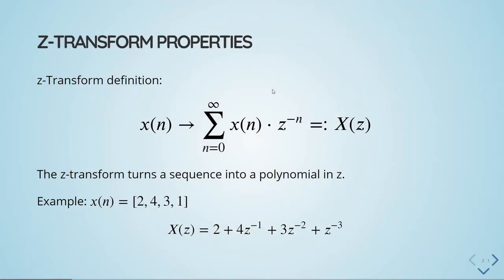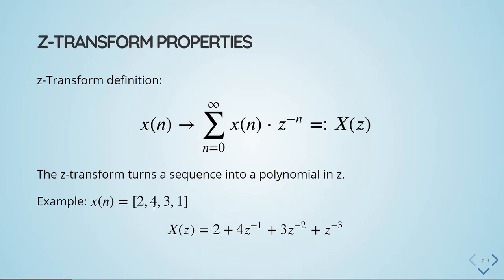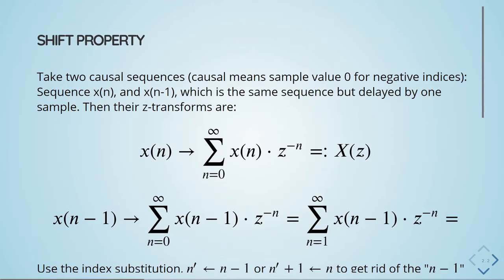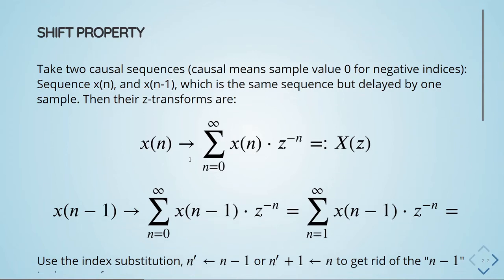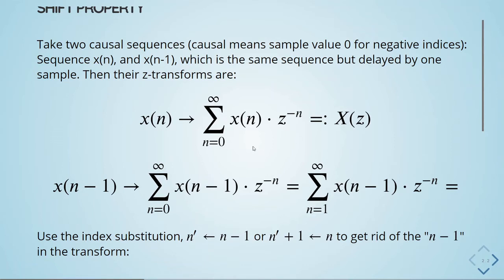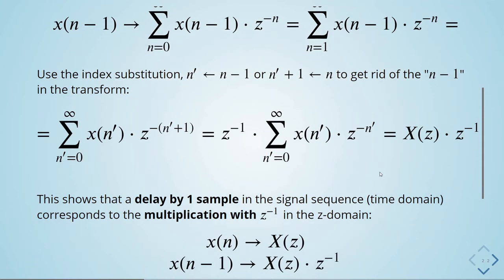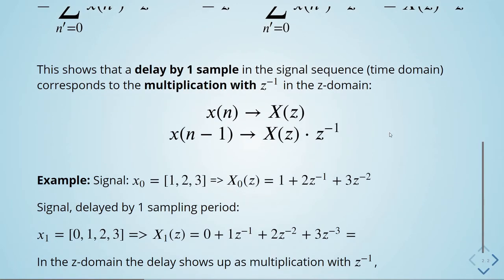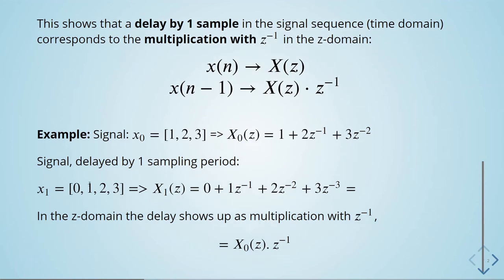ADSP - 07a z-Transform - 03 Properties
Advanced Digital Signal Processing -  07a z-Transform - 03 Properties